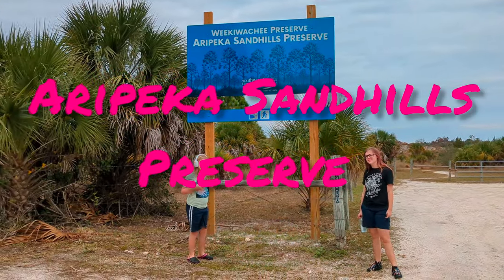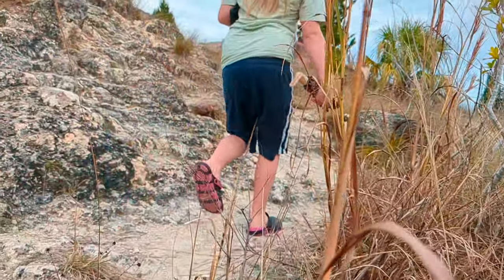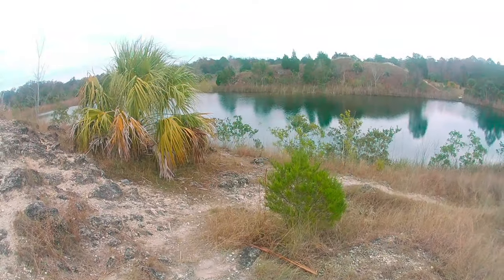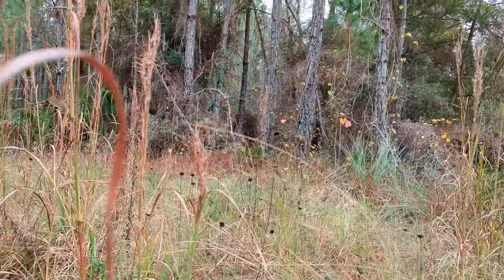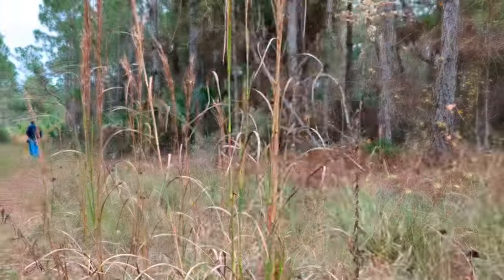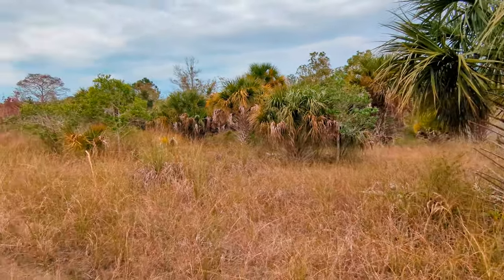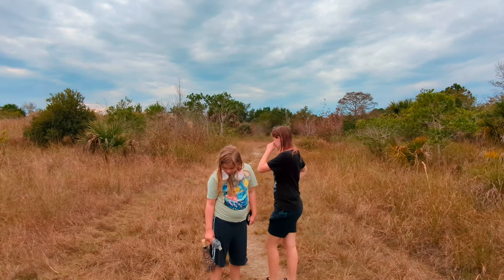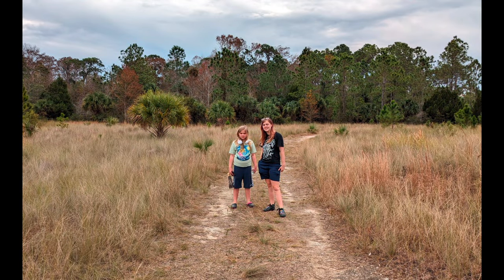Lost in the Aripeka Sandhill Preserve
Aripeka sandhill preserve is a hidden gem located in the quaint town of Aripeka, FL. My kids loved climbing the hills.

Musician: Track Tribe